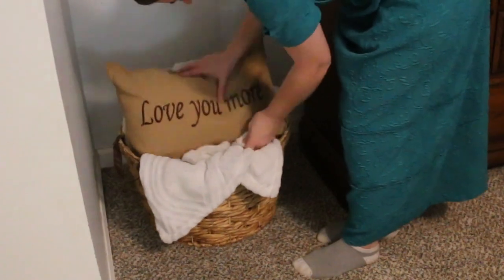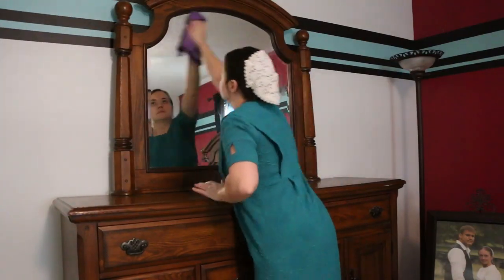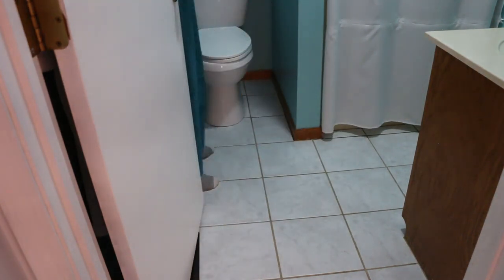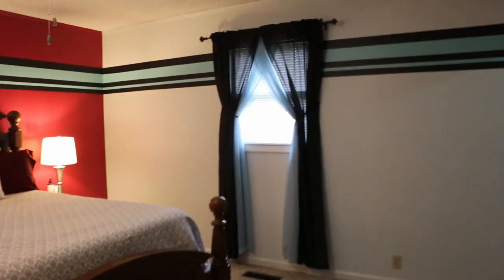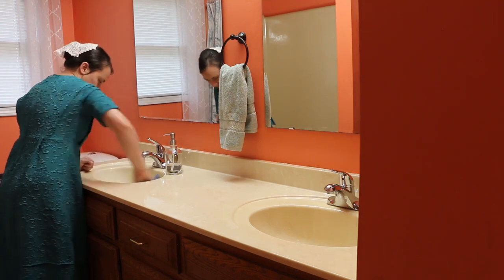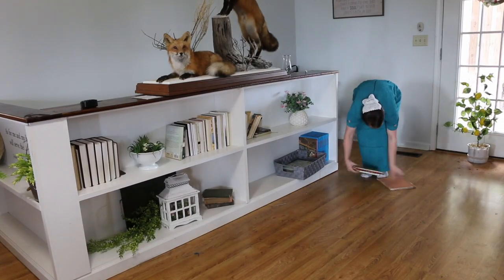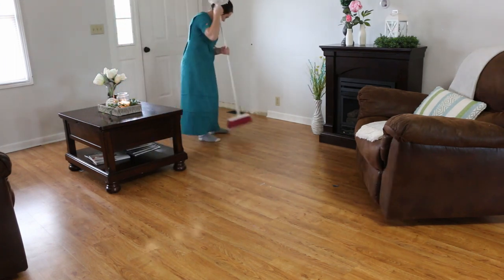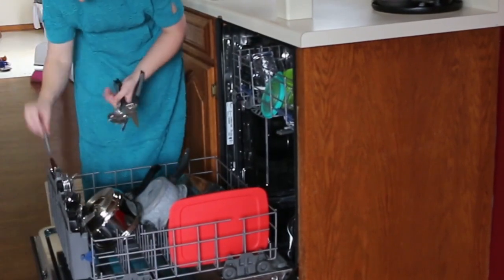PRE-WEEKEND CLEAN WITH ME / FAST HOUSE CLEAN UP /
Today I will be quickly going over my house and cleaning all that I can in the limited amount of time that I have. We will be leaving for the weekend and I wanted to quickly clean up so that we could come home again to a clean house. And don't worry, this was filmed before we were social distancing ourselves. We are staying at home as much as possible right now. I hope you all are staying safe and healthy!

Recieve a FREE five piece set of cleaning products with your first order! You can't beat that!!
KITCHEN-
Instant Pot
Coffee Bar
My Favorite Dish Cloth
CLEANING-
Mopnato Spin Mop
Clorox Toilet Wand Kit